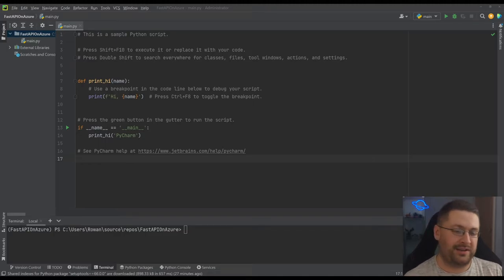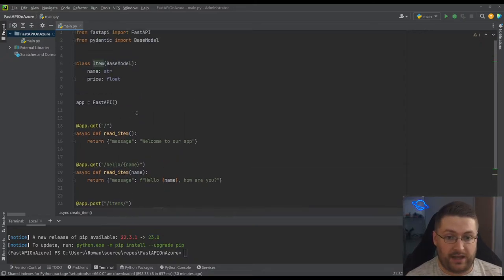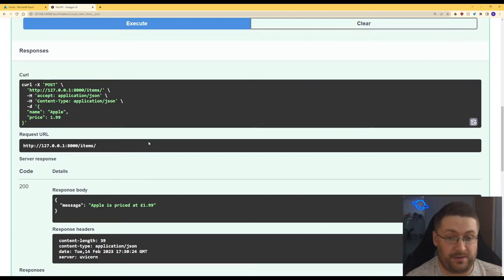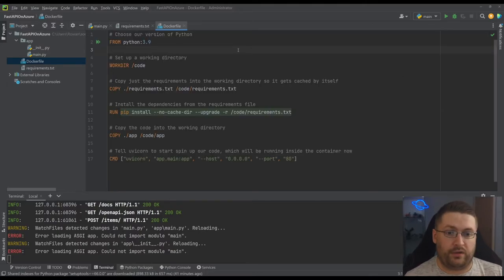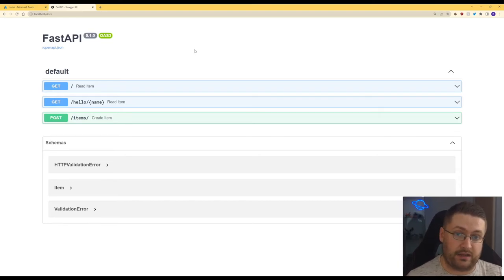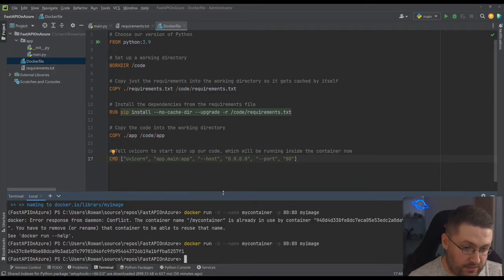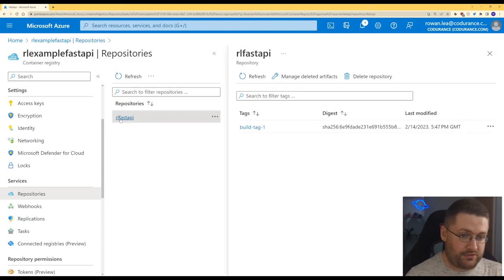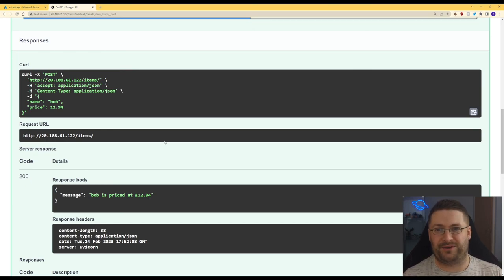How to Launch a FastAPI Service in Azure Containers in Less Than 10 Minutes!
In this video, we're going to show you how to have your FastAPI service up and running on Microsoft Azure Container Instances in UNDER 10 minutes!

If you're looking to get started with building your own cloud-based applications, then you'll want to check out this video. We'll teach you how to create a containerized Python FastAPI application, and then deploy the service to Azure Container Registry, and then finally fire it up into life through Azure Container Instances.

This quick and easy tutorial will have you up and running with FastAPI in no time!

What's on the agenda for today?
00:00 Introduction
00:14 Looking at the code
01:24 Running the service
02:29 Putting the app in a container
04:53 Getting the container onto Azure
08:17 Thanks for watching!